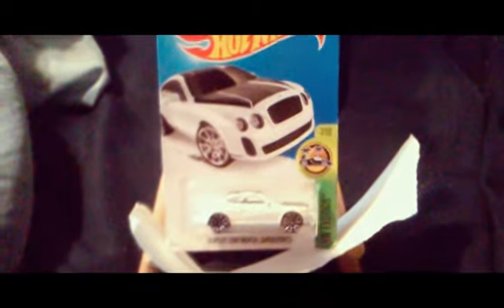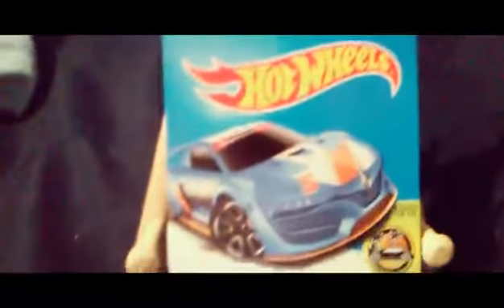New unboxing video